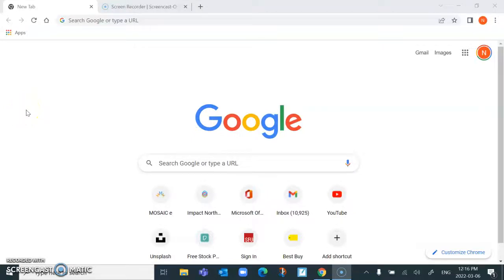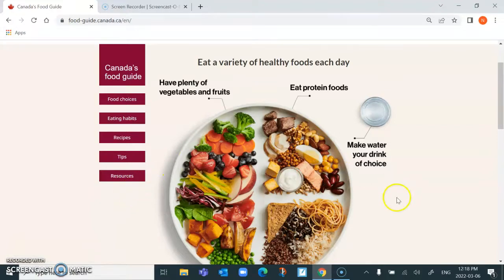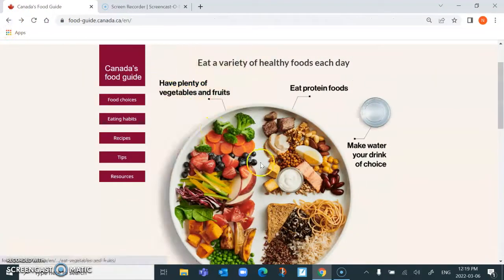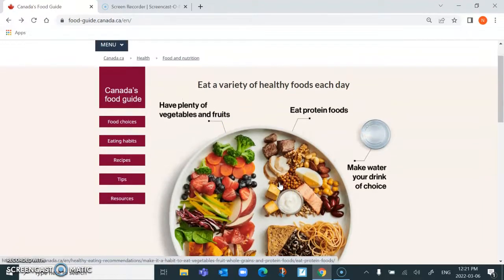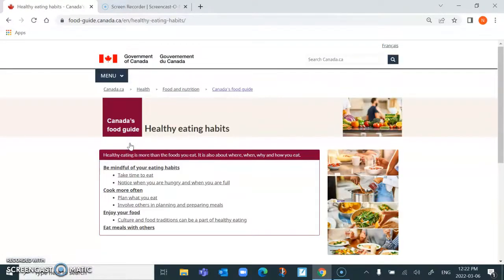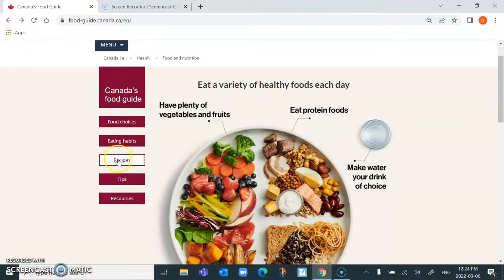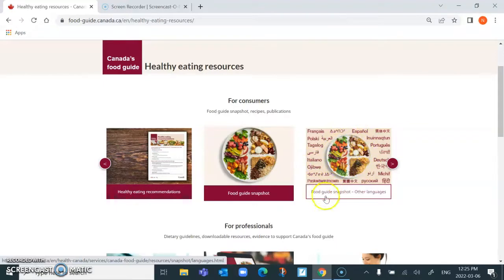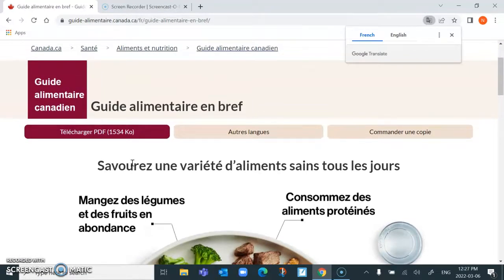Canada's Food Guide